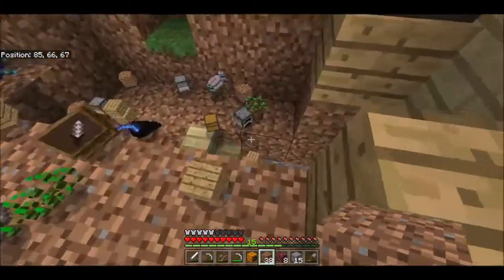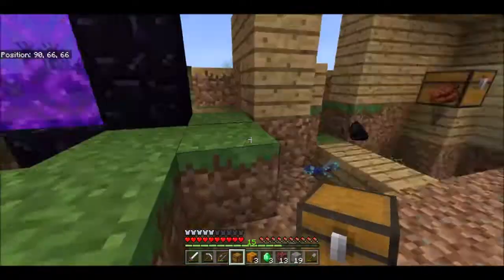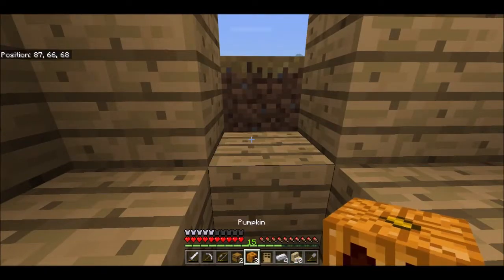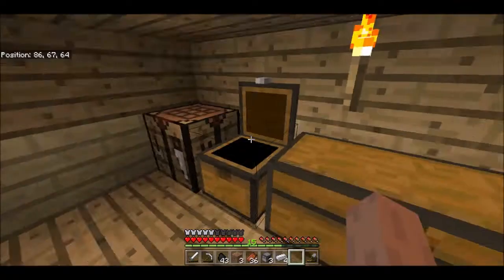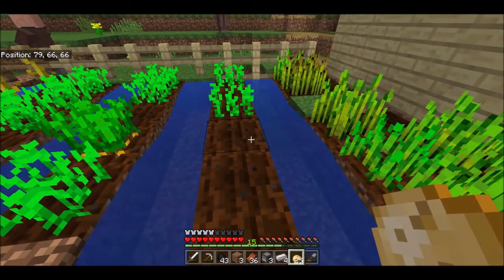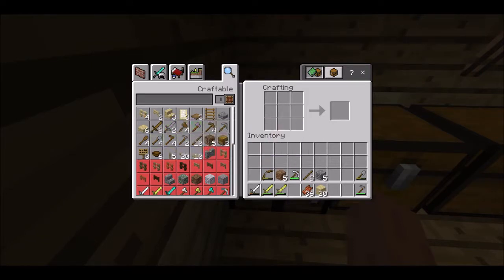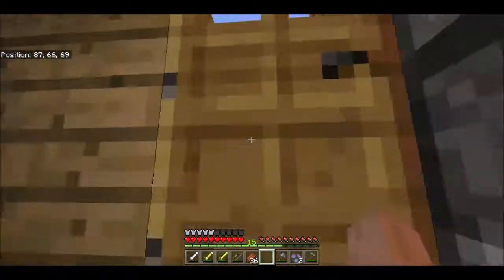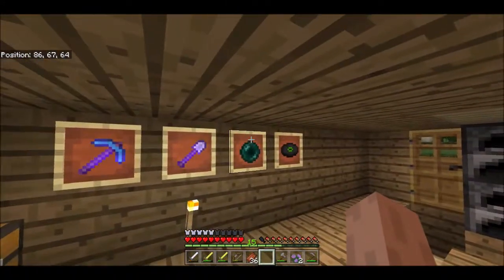Rebuilding My House After A Creeper Explosion || Minecraft || Episode 14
Okay so a Creeper blew up my house :(
Wow, I feel like if you have been laying for a while this probably happened to you or it blew up near you in a structure like a monument or something.
Now, I feel stupid for saying monument because TNT DON'T WORK UNDERWATER. And Creeper ain't stupid to go underwater.
Anyways I'm not going to change that...
Back to the topic, now's the time I build my house bigger and badder.